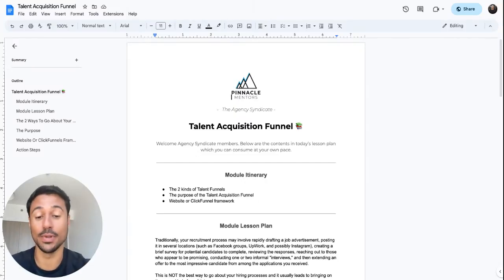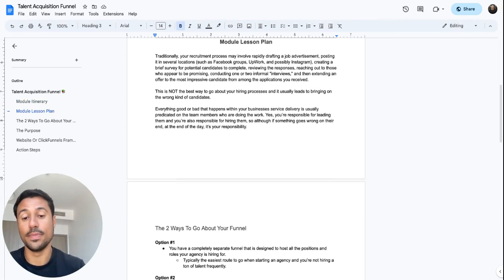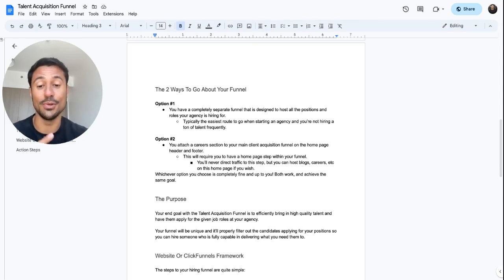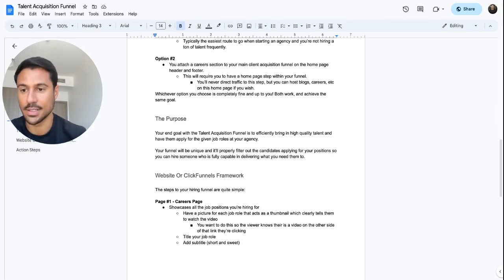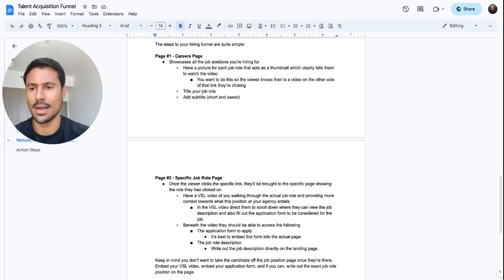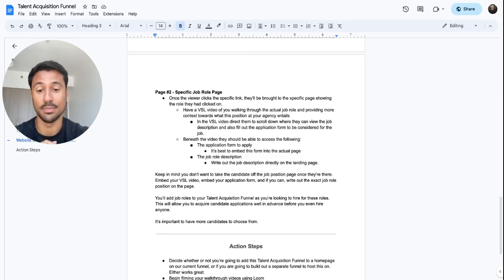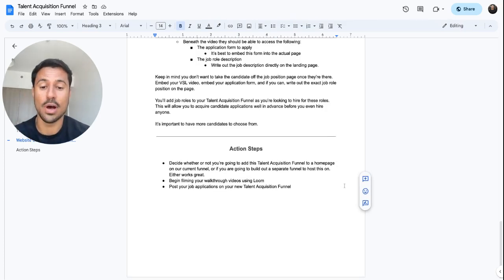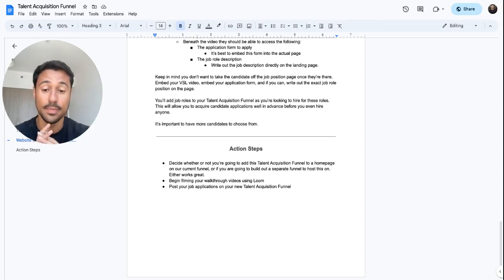Ep.50 | Talent Acquisition Funnel